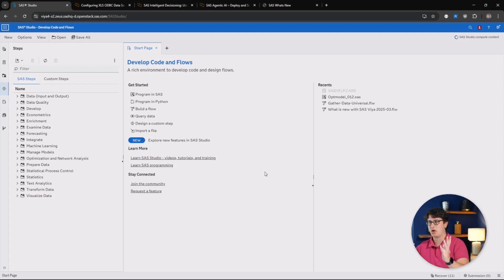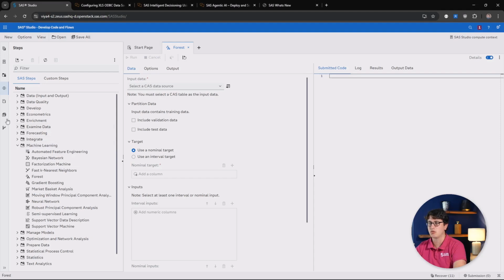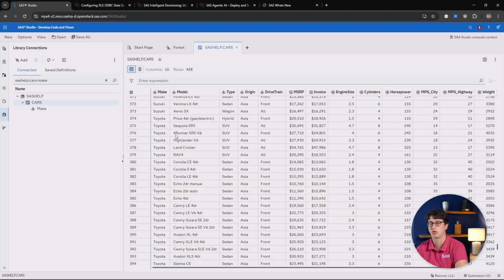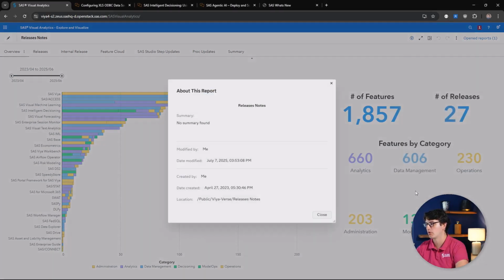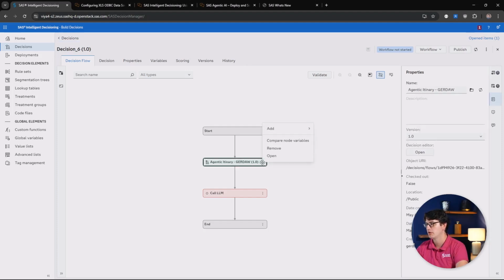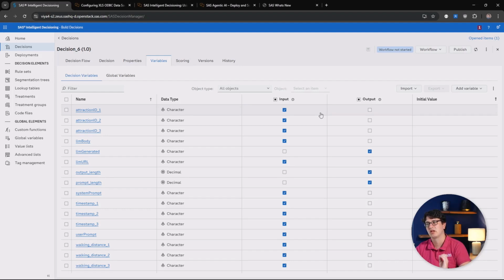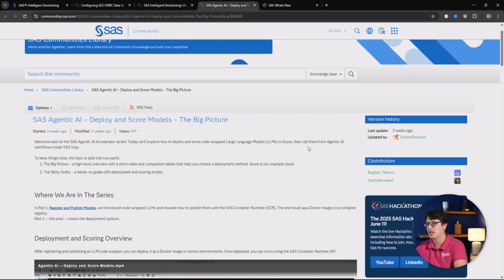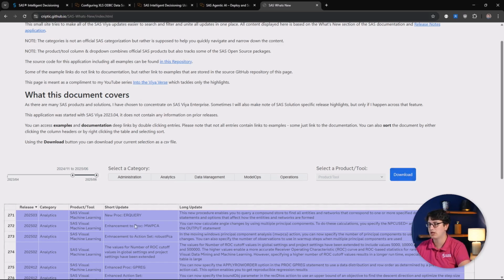SAS Studio, SAS Studio and a lot more | Into the Viya Verse Ep. 30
Links to special shout outs:
Configuring XLSX ODBC Data Source at Remote Data Agent (Cloud Data Exchange)

Timestamps:
00:00 - 00:26 - Intro
00:26 - 03:48 - SAS Studio Updates
03:48 - 04:59 - SAS Visual Analytics Updates
04:59 - 06:30 - SAS Intelligent Decisioning Update
06:30 - 09:20 - Special Shout Outs & Outro